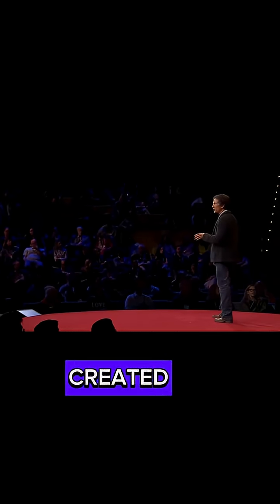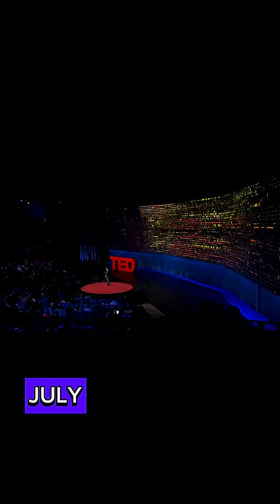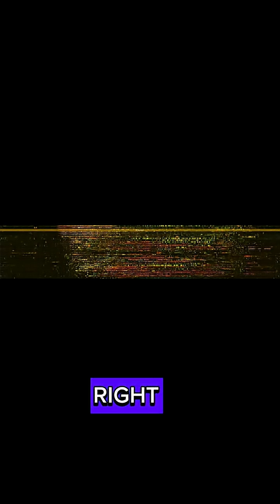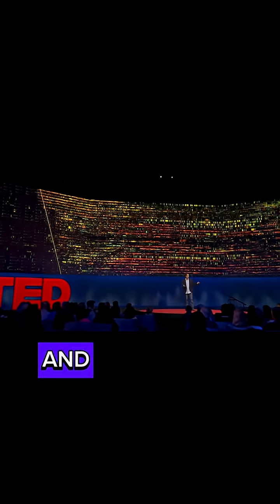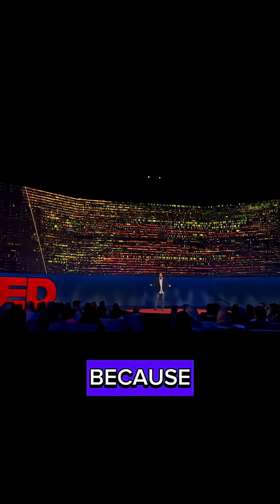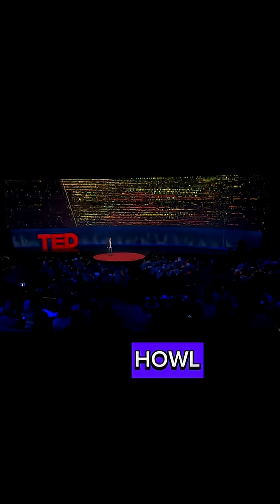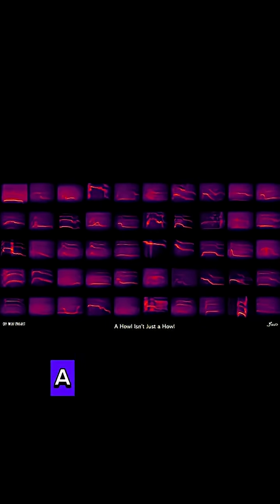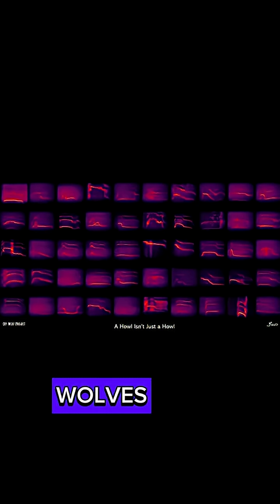🌙 Wolf Howls at Night: AI Reveals Shocking Patterns!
📡 "Three months later, I mapped every sound at the wolf den—and AI uncovered secrets no human could see!"

Here’s what we discovered:
🌅 Dawn chorus shifts as daylight changes (birds & wolves sync with nature’s clock!)
🌙 Wolves howl mostly at night—but each howl is UNIQUE (AI analyzed 50+ spectrograms)
🔊 Sound visualization reveals hidden patterns—could this decode wolf language?

This isn’t just data… it’s the future of wildlife science. 🚀